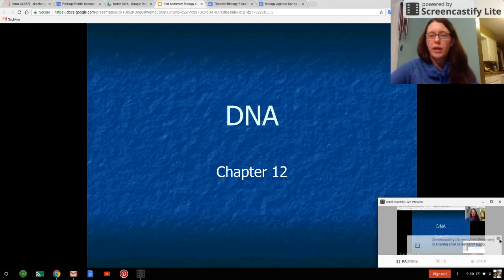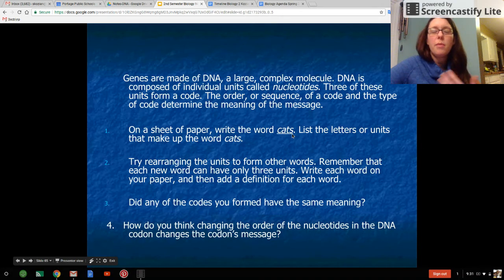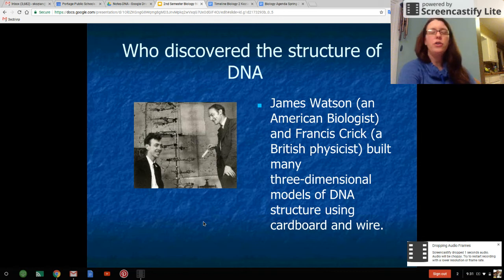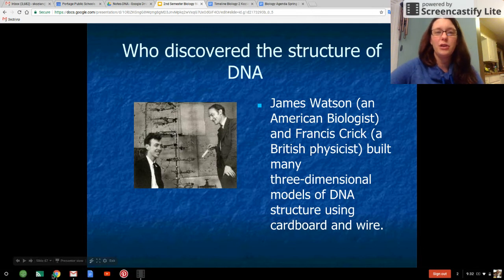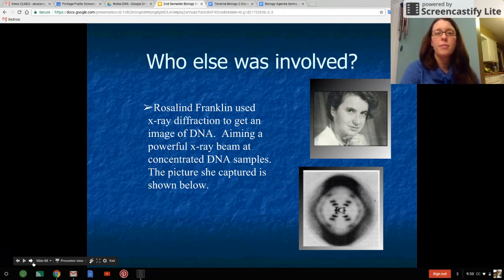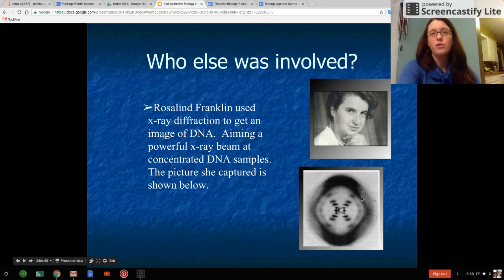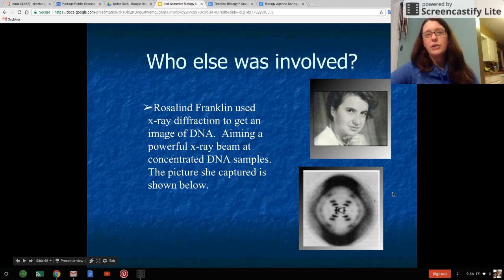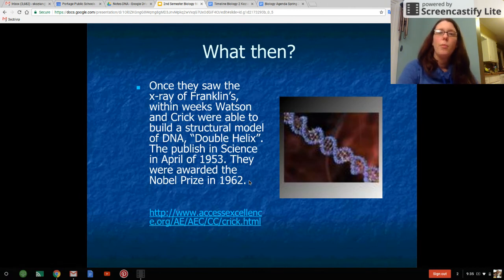Biology 2 Unit 3 DNA Video 1 Discovery of DNA